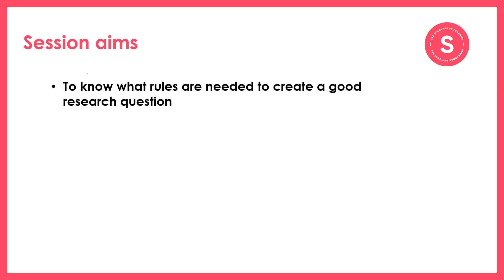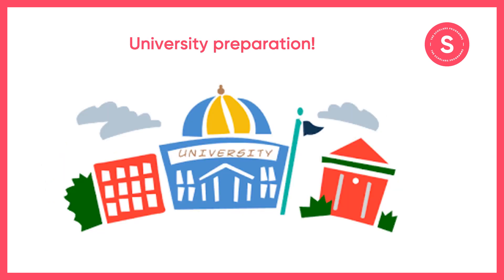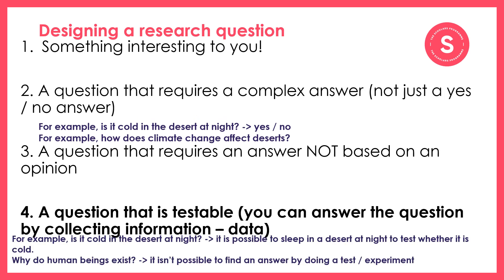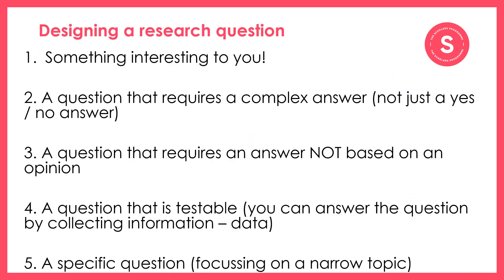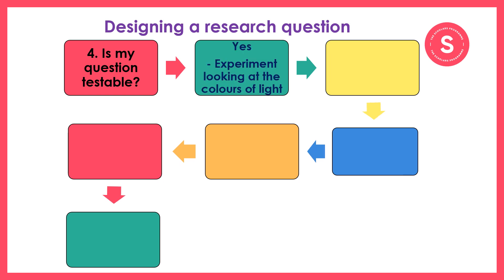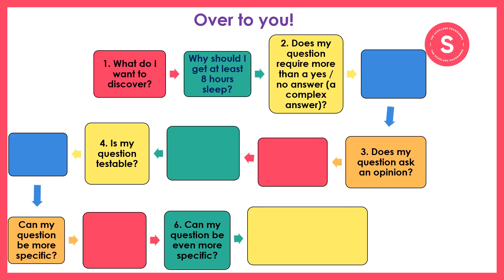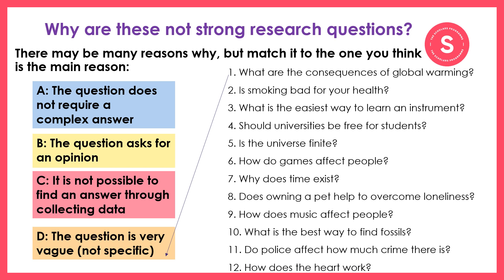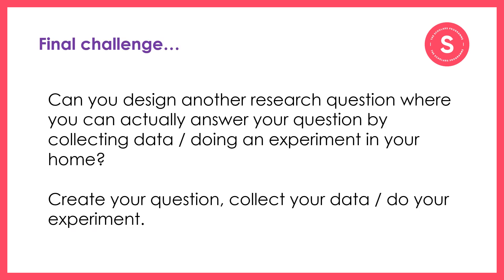Study skills - Research question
Watched the video? Test your knowledge here!